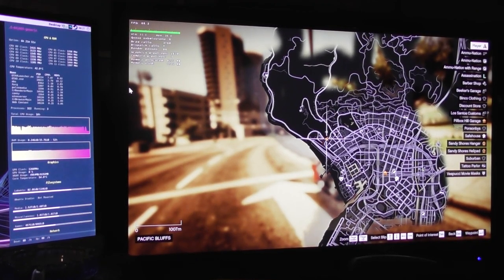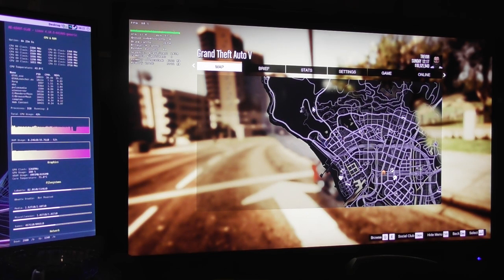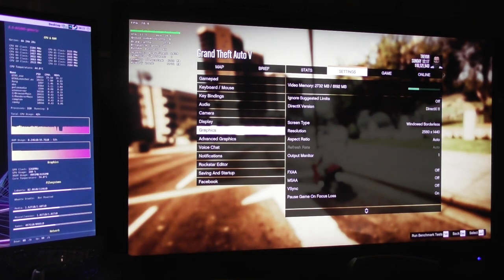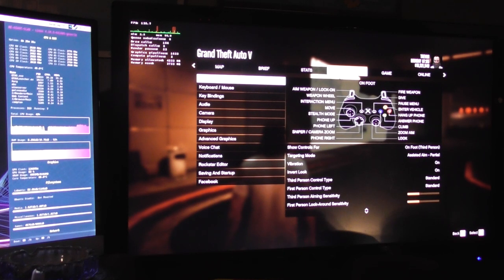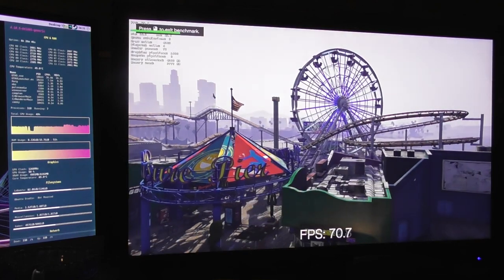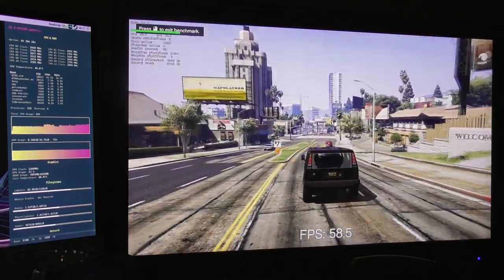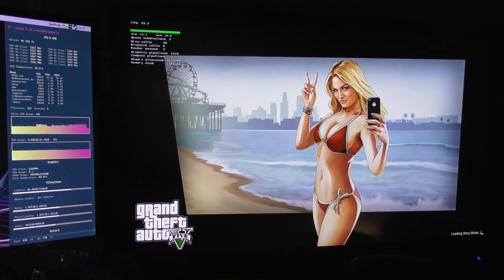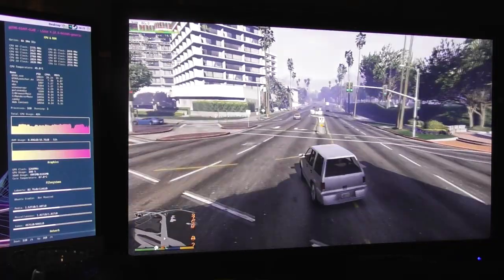GTA V on Linux update - New kernel & drivers = huge performance improvement - SPECS IN DESCRIPTION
Don't worry, I hate my whiny voice as much as you do.

In this video I showcase GTA V running on Proton and performing better than it would on Windows. Unfortunately I can't compare benchmarks because I no longer have Windows installed, so you'll just have to take my word for it.

I also catch a performance-destroying bug I've been experiencing sometimes so it's not all positive, but I'm still very excited about the performance up until the bug happens. This is what beta testing is all about, after all.

==SYSTEM SPECS==

CPU: AMD Ryzen R5 1600
GPU: 8GB Sapphire RX 480 Nitro+
RAM: 16GB DDR4 Corsair Vengeance LPX 3200MHz
Motherboard: MSI B350 Tomahawk
Steam installed on a 250GB Samsung 850 EVO (ext4 FS)
GTA V installed on a 3TB Toshiba 7200RPM SATA III HDD (ext4 FS)

Operating System: Lubuntu 18.04
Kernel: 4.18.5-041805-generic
Mesa version: 18.3.0-devel (padoka PPA)

==GRAPHICS SETTINGS==

Screen Type: Windowed Borderless
Resolution: 2560x1440

FXAA: Off
MSAA: Off
Vsync: Off

Population Density: 0%
Population Variety: 50%
Distance Scaling: 50%

Texture Quality: Very High
Shader Quality: Normal
Shadow Quality: Very High
Reflection Quality: Very High
Reflection MSAA: Off
Water Quality: Very High
Particles Quality: Normal
Grass Quality: Normal
Soft Shadows: Softest
Post FX: Normal

Anisotropic Filtering: X16
Ambient Occlusion: High
Tessellation: Very High

Long Shadows: On
High Resolution Shadows: On
High Detail Streaming While Flying: On
Extended Distance Scaling: 0%
Extended Shadows Distance: 100%
Frame Scaling Mode: Off